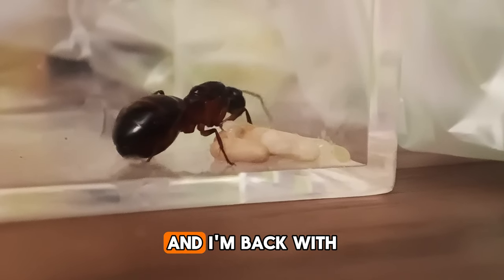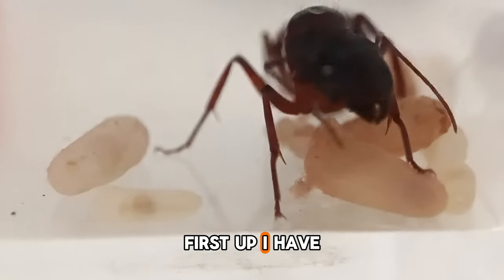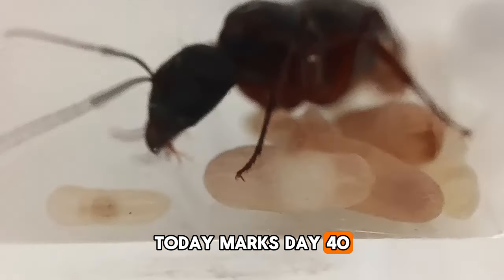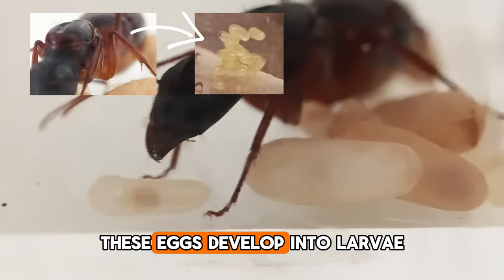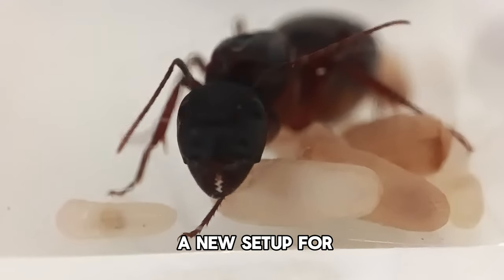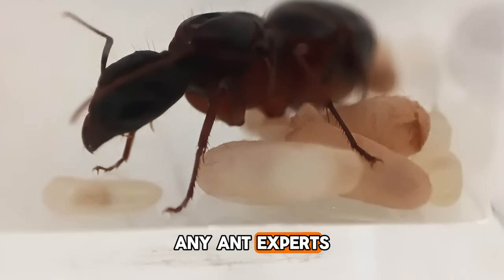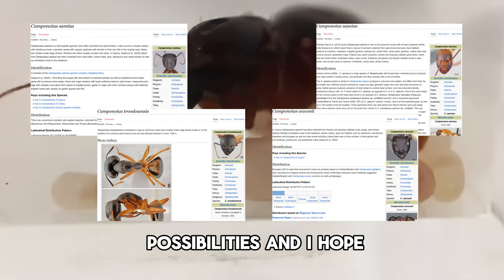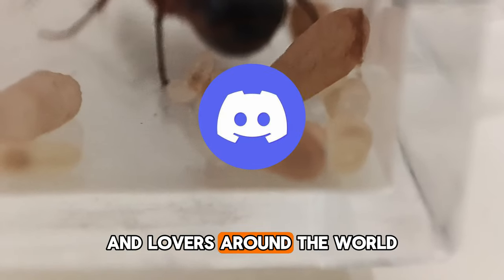My queen ants are about to welcome their first workers! | Day 40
I made a new intro and a new logo for my channel, with two versions of it for different uses, I’d love to hear your opinions about it. Day 40 of having our 2 queen ants. I wonder if I buy a L size digfix farm and replace it with my M size farm will work, what do you think? Shoutout to any ant experts out there, again, please help me find her species. Join us on Discord to connect with other ant-lovers around the world.